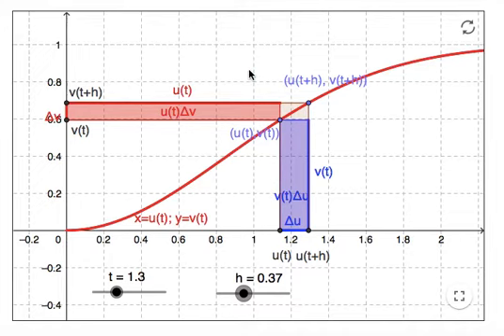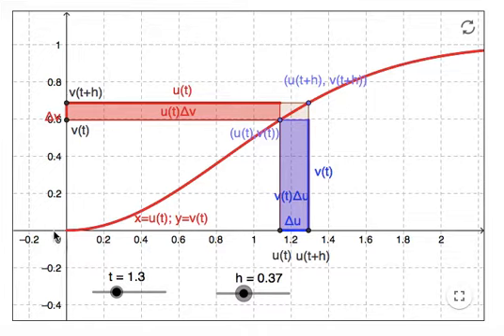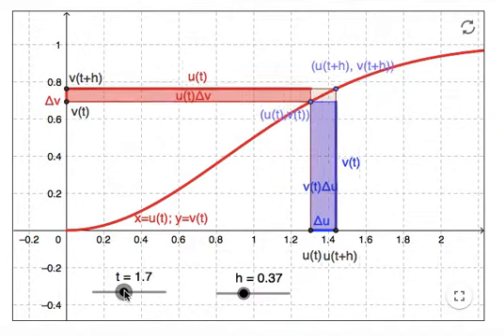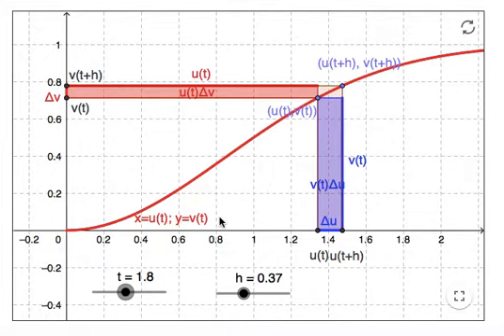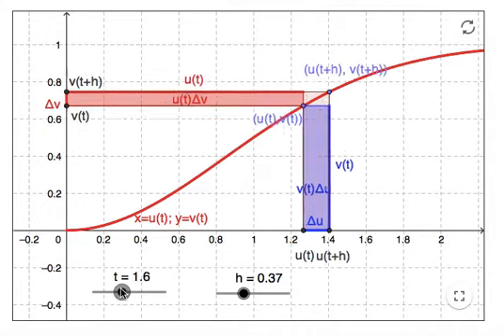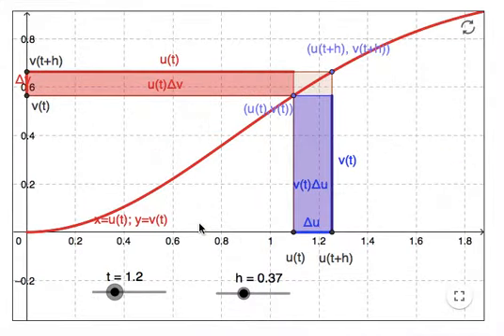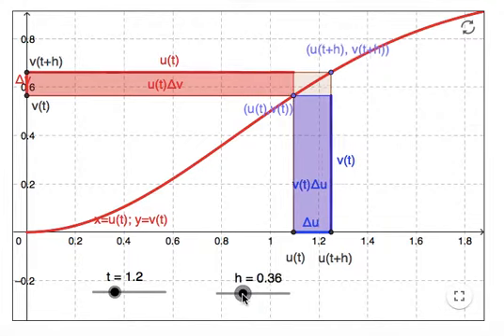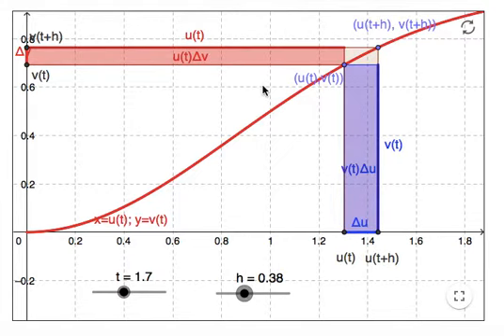11 Product Rule Animation Part3